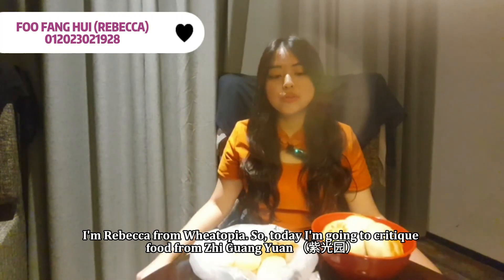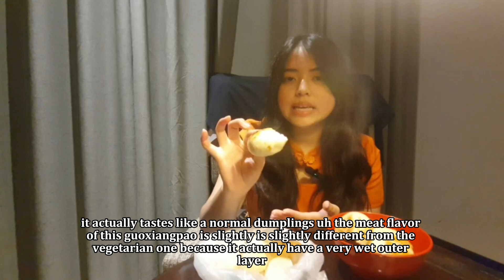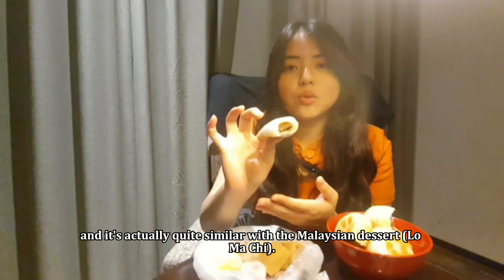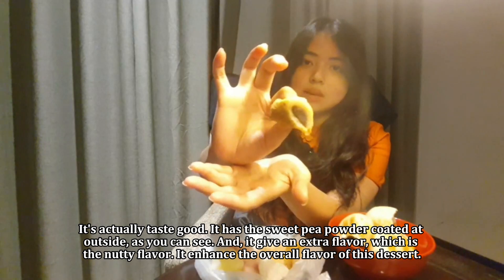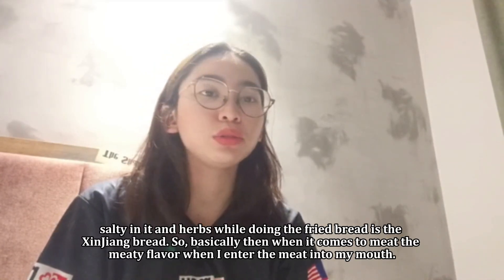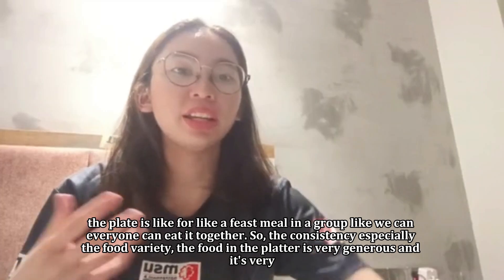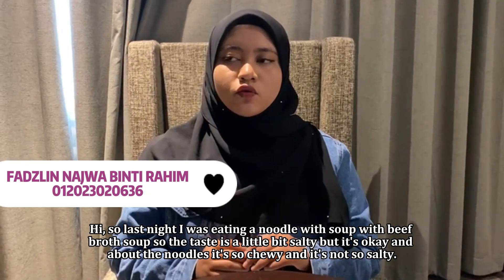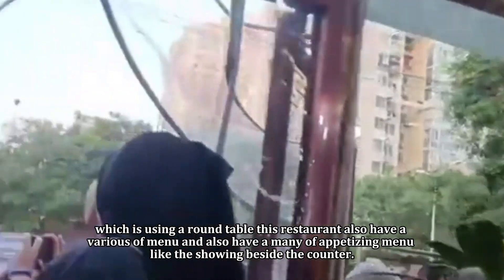WHEATOPIA FOOD FLOG - ADVENTURE OF COOKED WHEATENED FOOD IN BEIJING, CHINA 🛫❤️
This trip is under the Global Leadership Program conducted by Management and Science University (MSU), which is under the School of Hospitality and Creative Arts. It's about a food vlog recorded in Beijing that shows the 4 culinary students searching for the cooked wheaten food while travelling there.